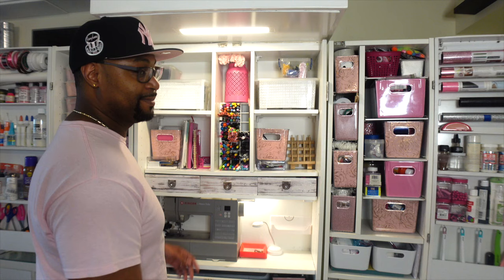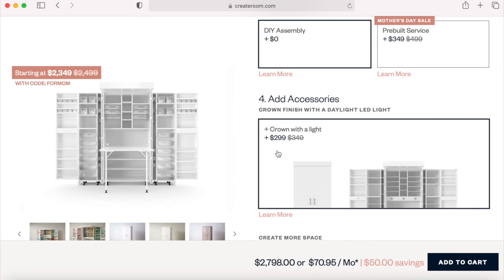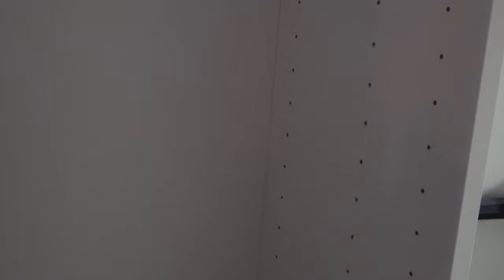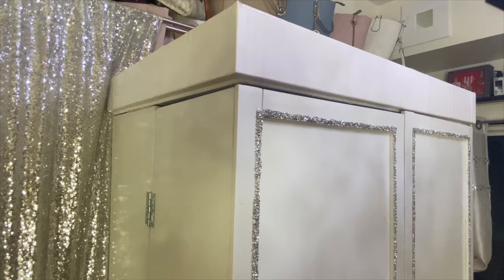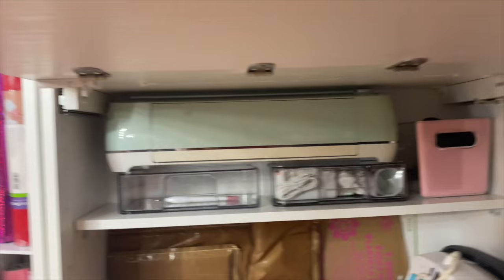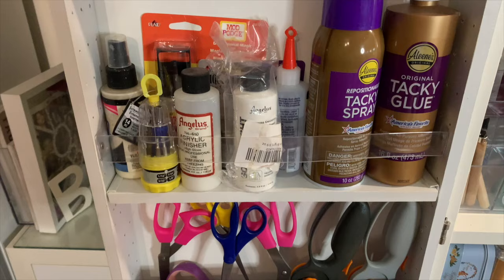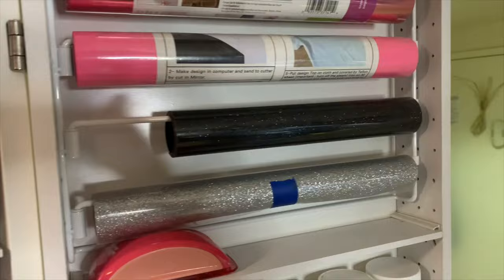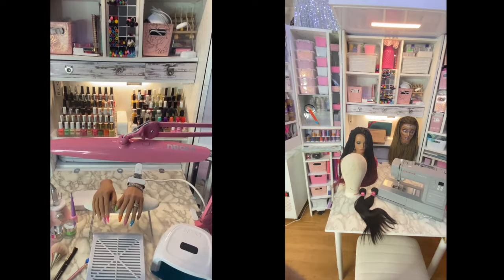The ULTIMATE Dream Box DUPE! DIY VisionBox for UNDER $500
👋🏽 VB’s, it's been a long time since a video has appeared on this channel. Being that Annette is focused on her recovery from multiple surgeries and physical therapy, I decided to take over her channel for a short period. My name is Kenneth and I'm the husband. For the past 7 years, Annette has brought you all kinds of amazing content and I intend on continuing that trend with some more of her VISION. In this video, I introduce Annette's VisionBox. VisionBox as Annette calls it is a DIY Dream box dupe. Video features: How we made it, materials used, function and uses, detail tour, comparison, prices, practicality and my opinion. Check details below for links to purchase and product information.

Name of Product: Annette's VisionBox

LINKS TO PURCHASE:
*(To build a basic version of the VisionBox minus table, inserts and extended doors)
FRAME: Ikea Billy Bookcase 15" Frame White (purchase 2)
FRAME: Ikea Billy Bookcase 31" Frame White (purchase 1)
FRAME HINGE: Gatehouse 3-1/2" Door hinge (purchase 4)
CASTERS: 3" Swivel Caster Wheels (purchase 4 sets, but you only need 3)
BASE FOR CROWN: 1/2-in x 2-ft x 4-ft Whitewood Sanded Plywood (purchase 1)*optional
LIGHT FOR CROWN: Stromlinje LED 15" countertop light (purchase 1)*optional
FRAME FOR CROWN: 1/4-in x 1-1/2-in x 8-ft White PVC Square (purchase 1 then cut to size)*optional

*currently unavailable

Kenneth's socials
FB Kenneth Walker